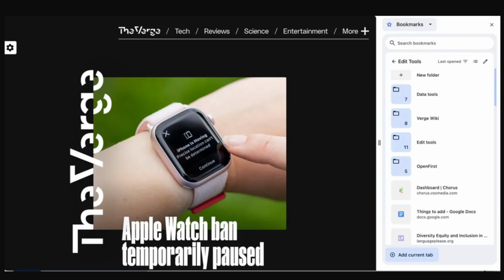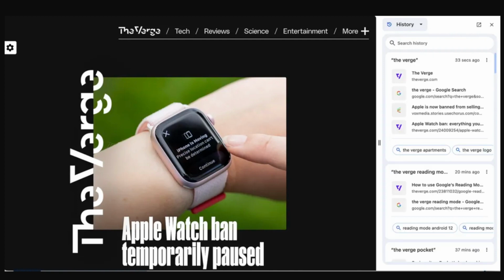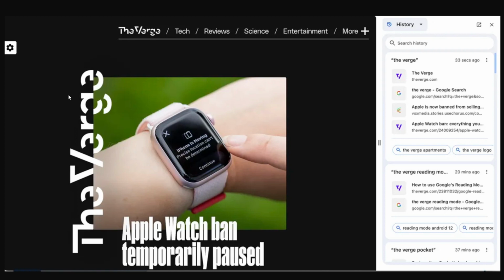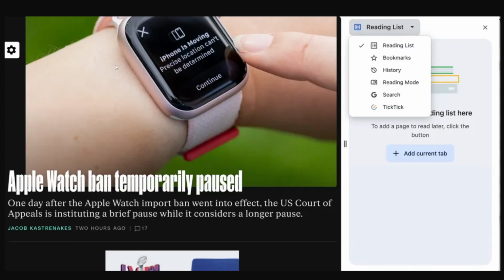Unlock Chrome's Hidden Powers: Sidebar Tips & Tricks!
In this video, we delve into the often overlooked features that can supercharge your browsing experience. From managing bookmarks and reading lists to accessing your browsing history seamlessly, the sidebar is a game-changer. Learn how to customize and make the most of it.

Don't miss out on these productivity boosts – watch now and take your Chrome usage to the next level!